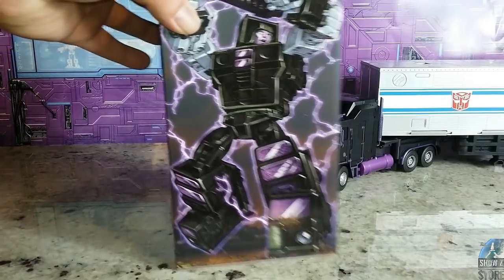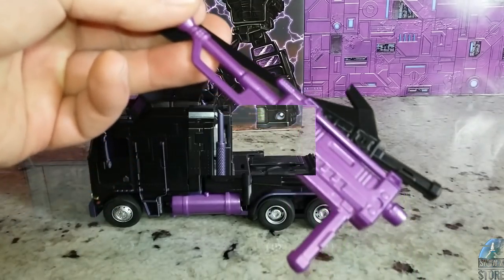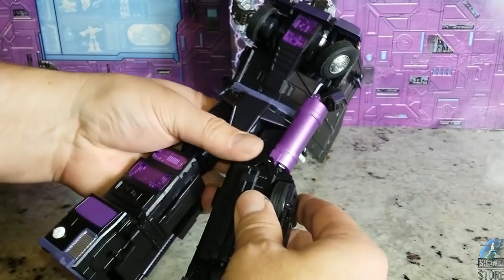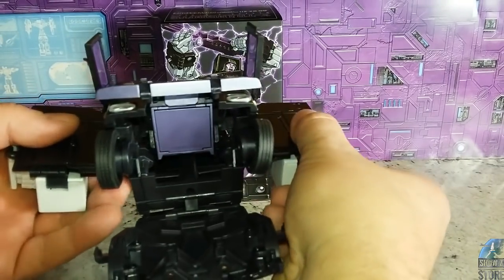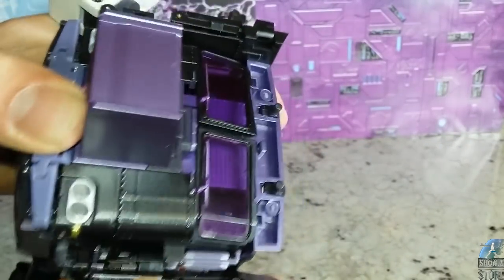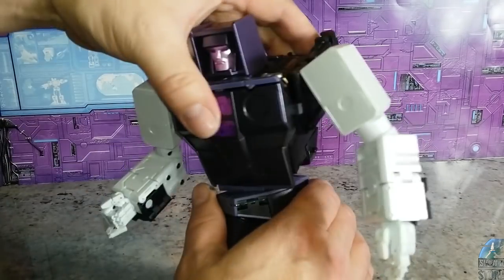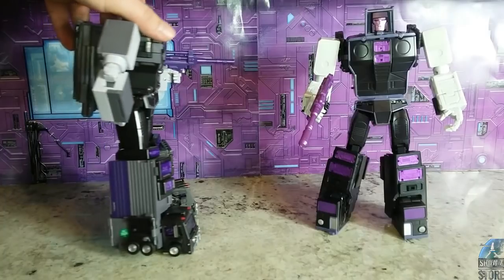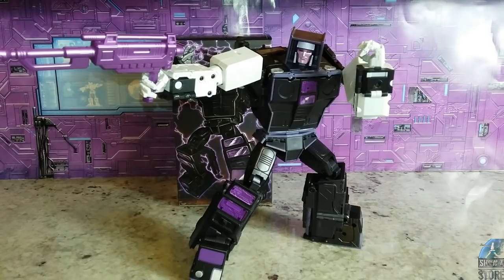X-Transbots MX-12A Gravestone Motormaster